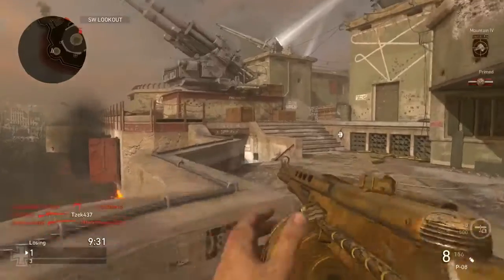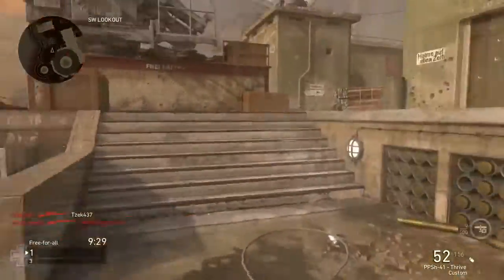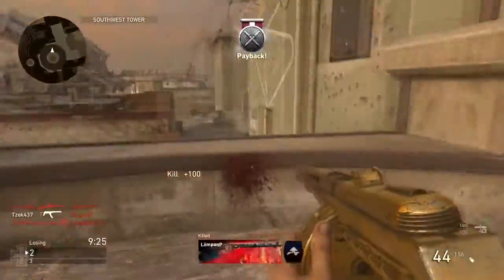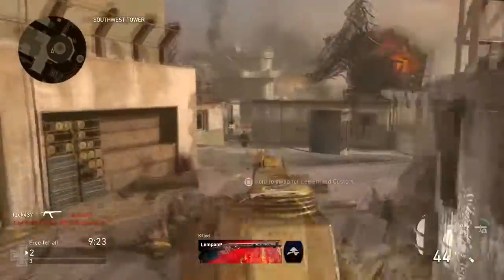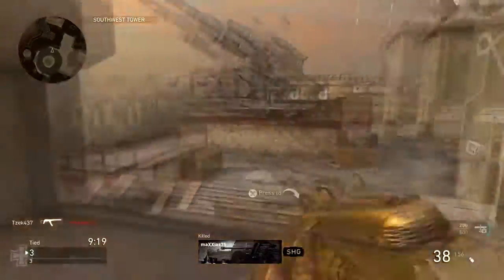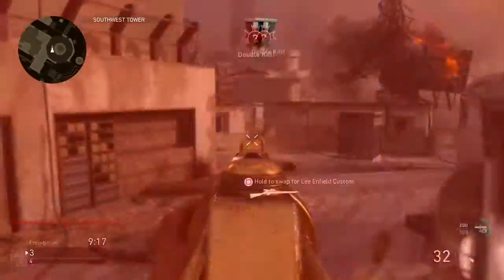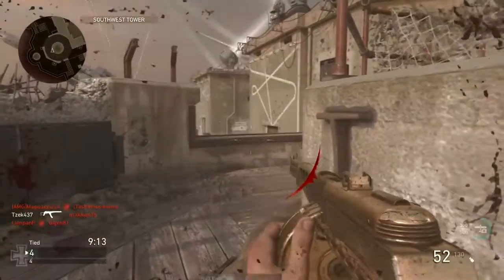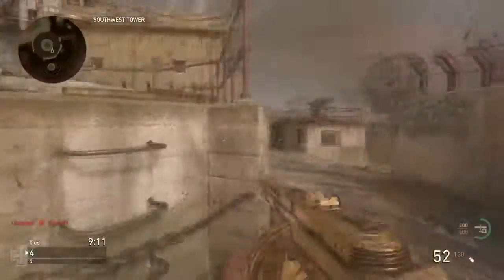WWII: INSANE FFA V2 ROCKET w/PPSH!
Check out the commentator and pubstomper.